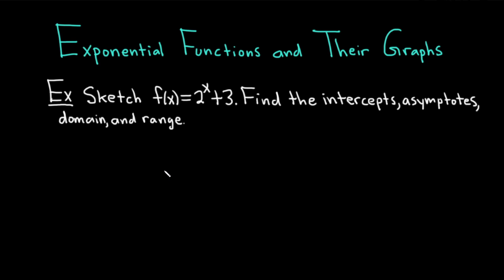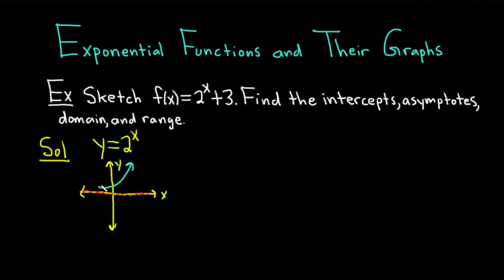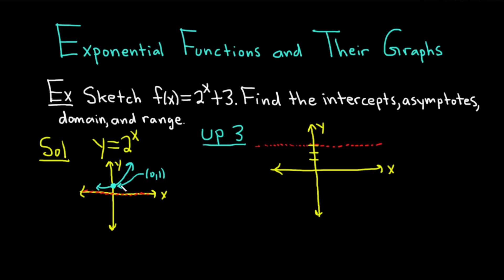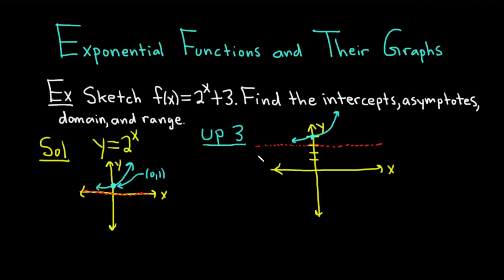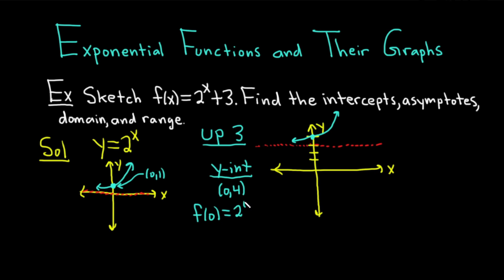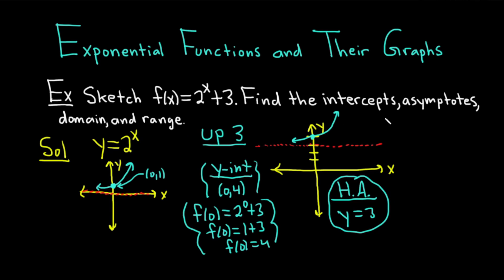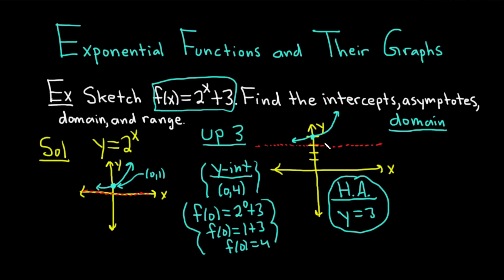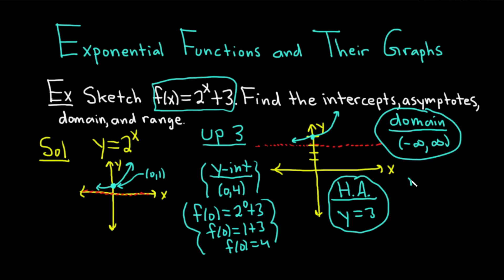How to Graph Exponential Functions Ft. The Math Sorcerer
In this video, The Math Sorcerer gives a full introduction to the concept of graphing exponential functions. We see an example problem that involves sketching an exponential function, then finding the intercepts, asymptotes, domain, and range.

00:00 Intro
00:09 Example problem 1